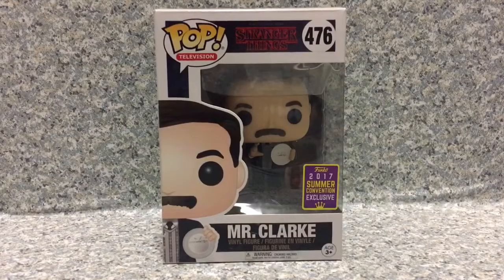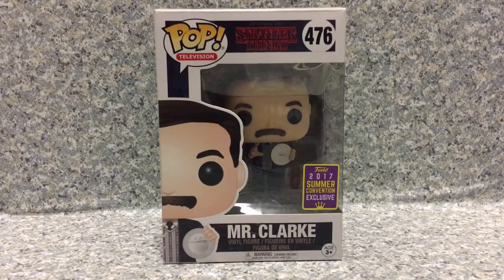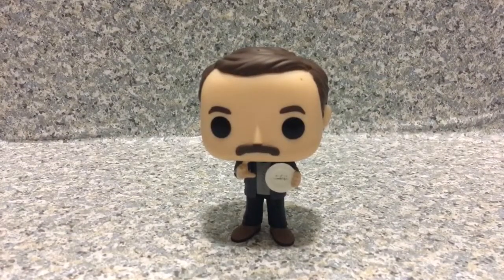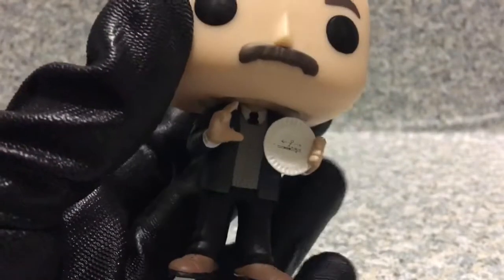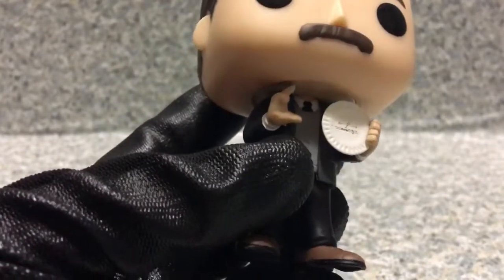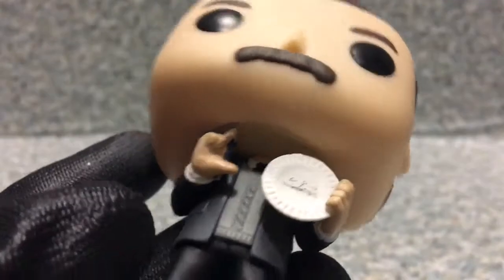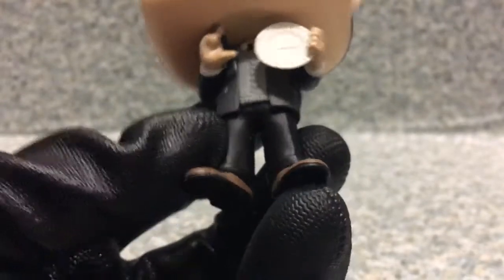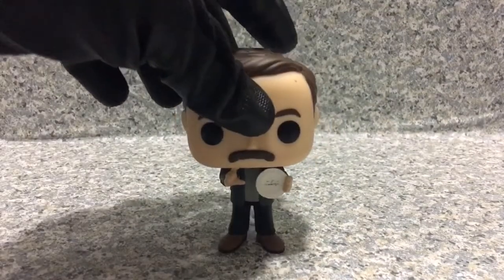FUNKO Stranger Things SDCC exclusive Mr. Clarke pop review